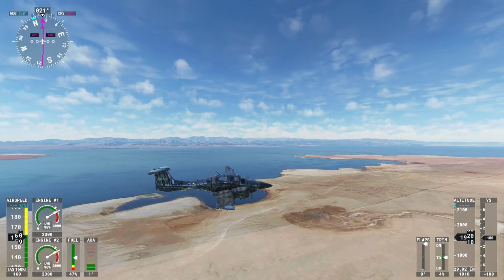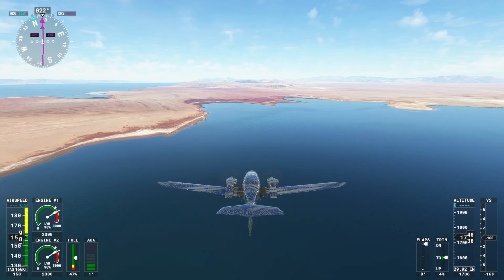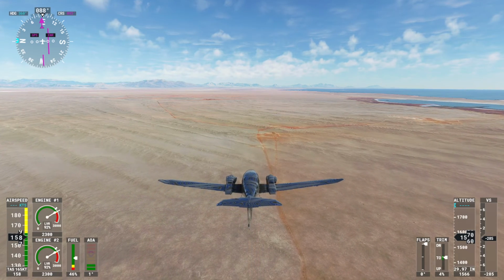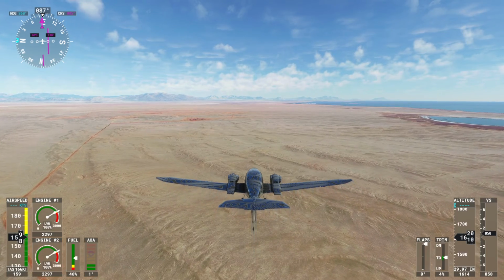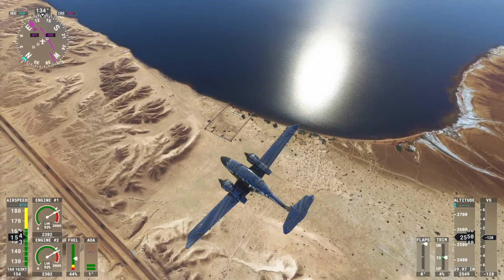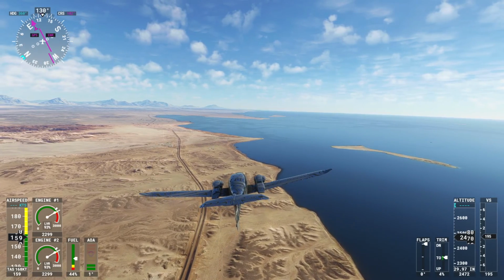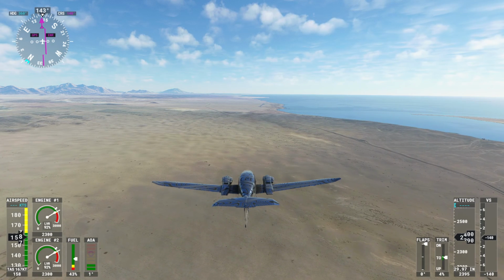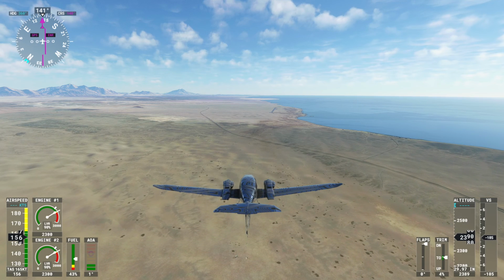France to Oz Leg 30 and it's goodbye Egypt and hello Saudia Arabia | Sharm El Sheikh to Neom Bay